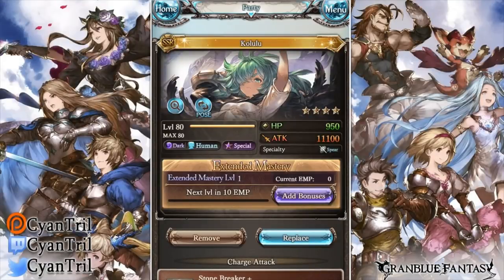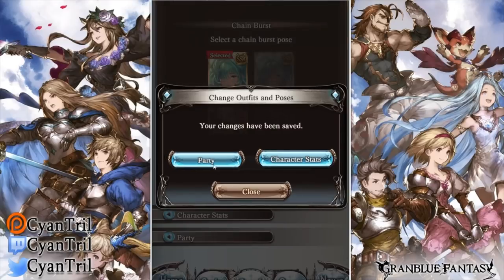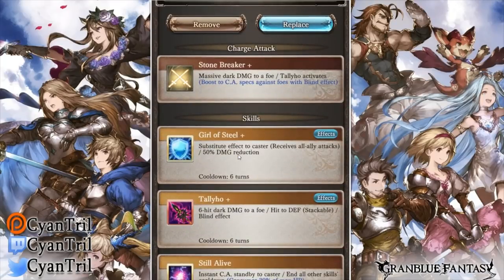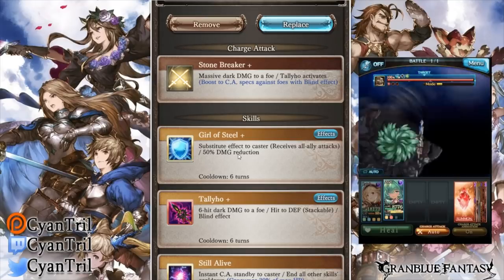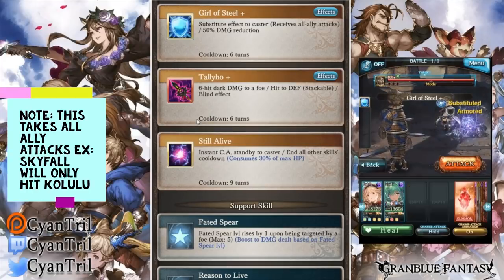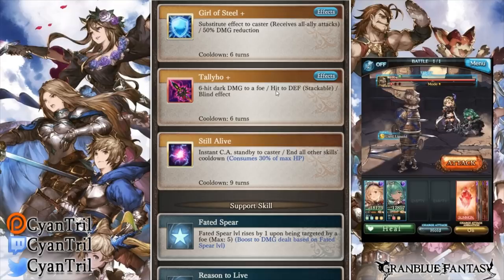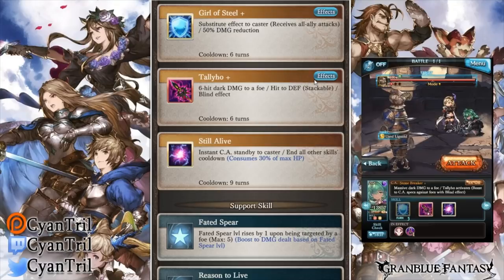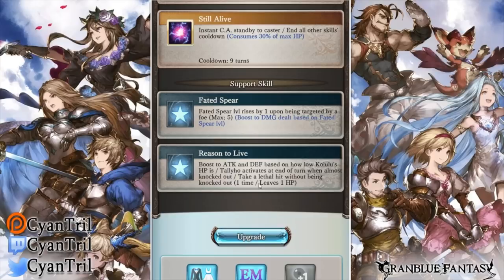SSR Kolulu(Gisla Chan) Character Showcase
Characters Used: Lv80 Kolulu, Lv80 Forte, Lv80 Zooey